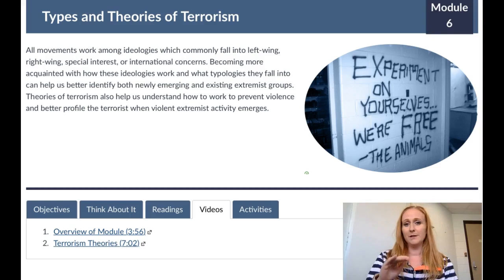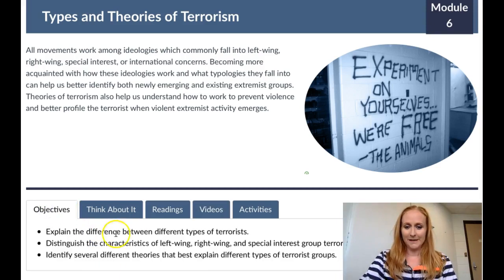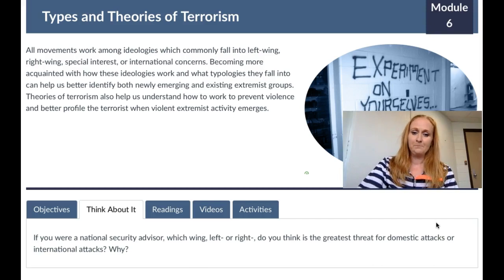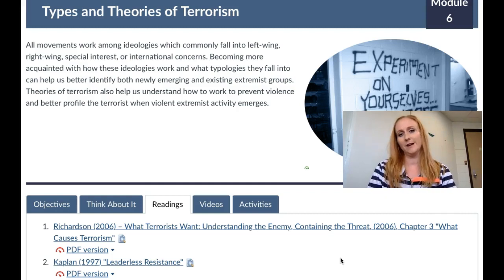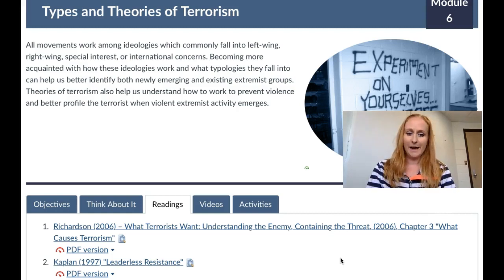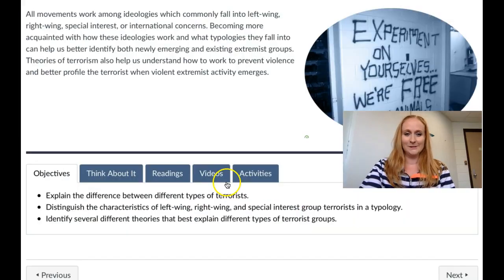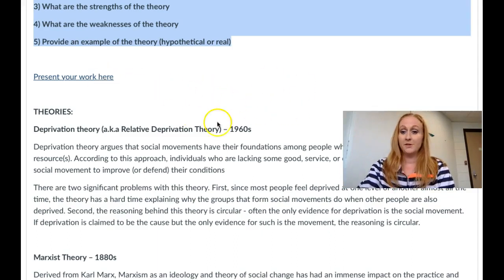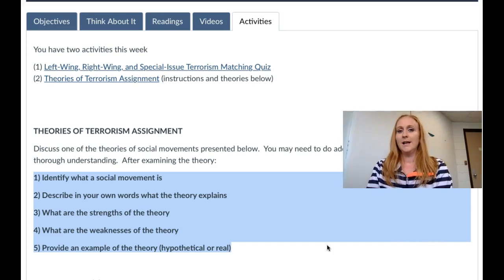Overview of Module 6